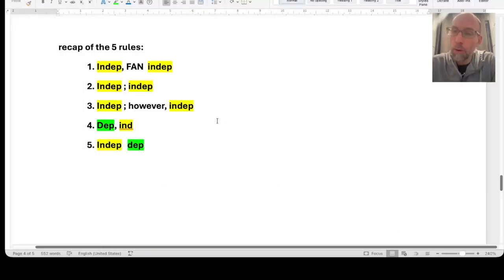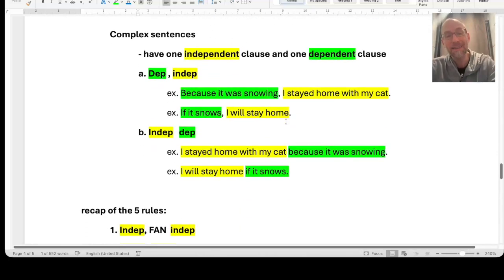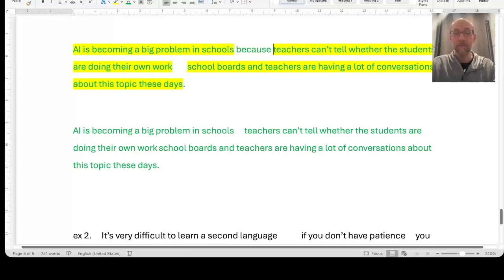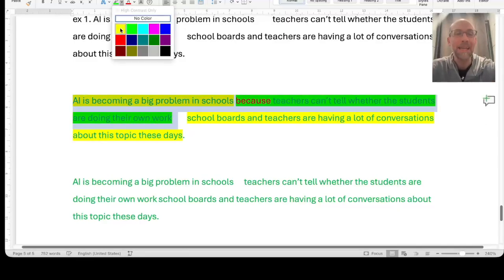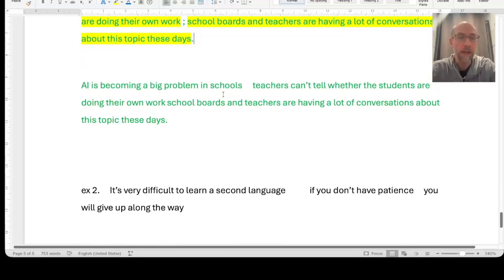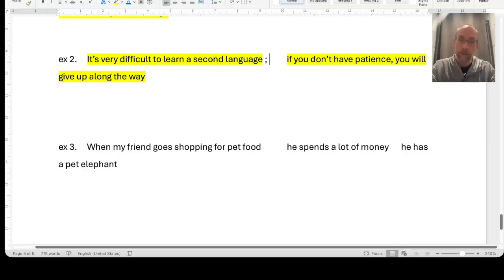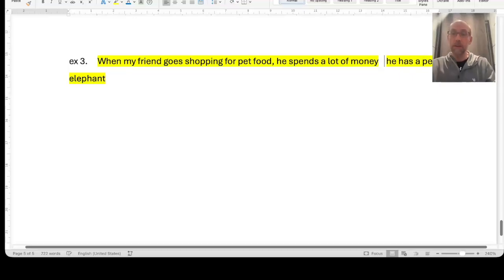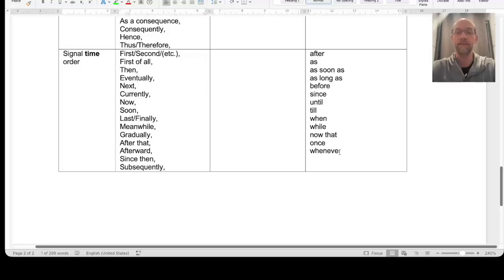English Sentence Types 5 Multiclause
In this, the last video in this 5-video series on English Sentence Types, we tie together all that we've learned in the previous four videos to open up the possibilities for writing long 3+ clauses sentences (AKA multiclause sentences).

Here is a link to a handy "Connectors Chart" which will help you know how to use the most common connectors (conjunctive adverbs, coordinating conjunctions, and subordinating conjunctions) in English: